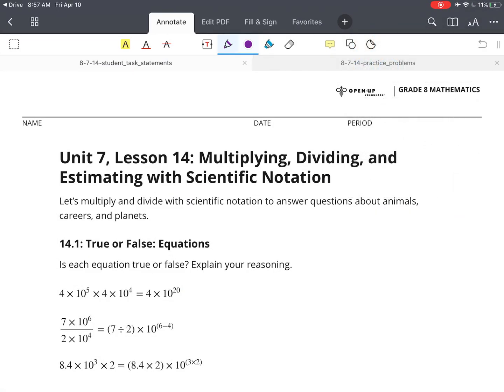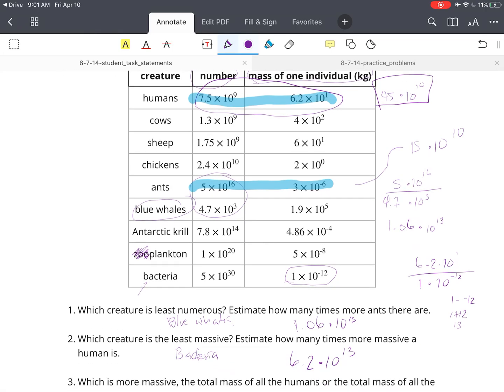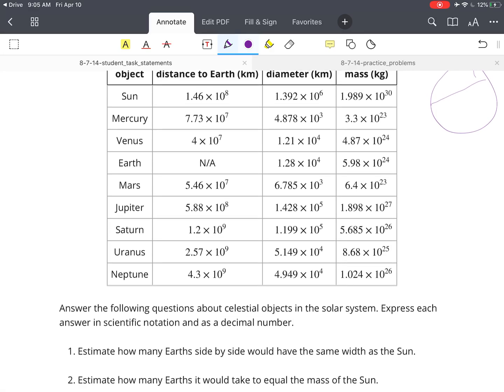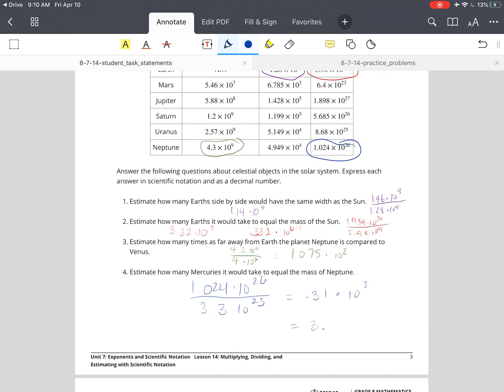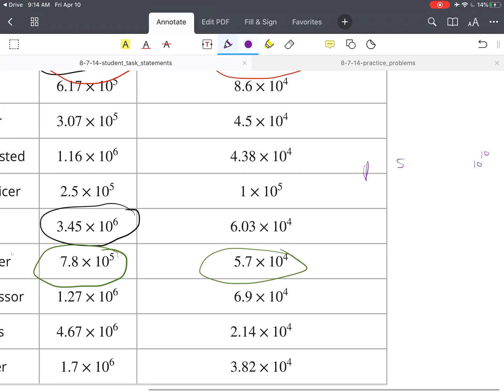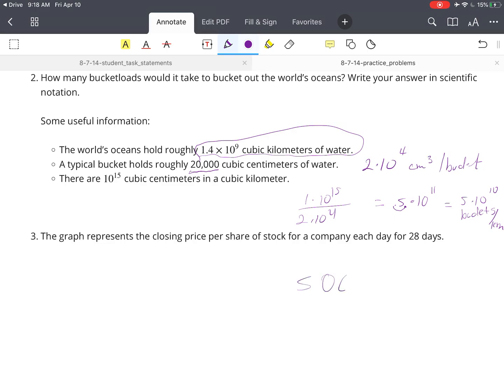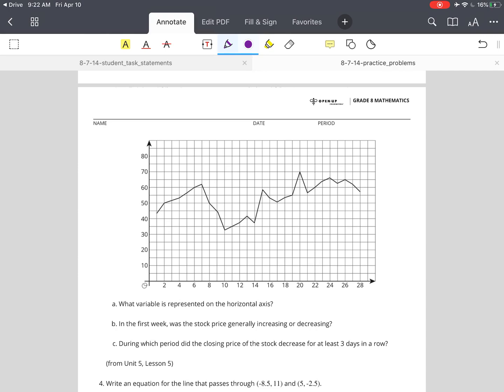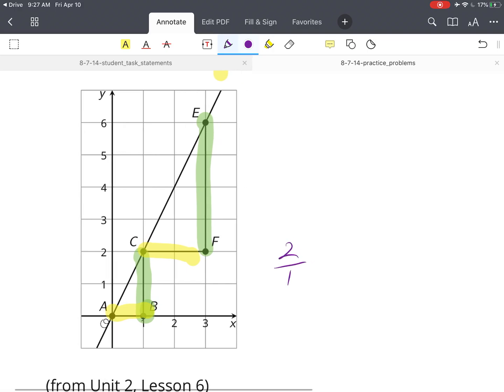Unit 7 lesson 14 Classwork and homework